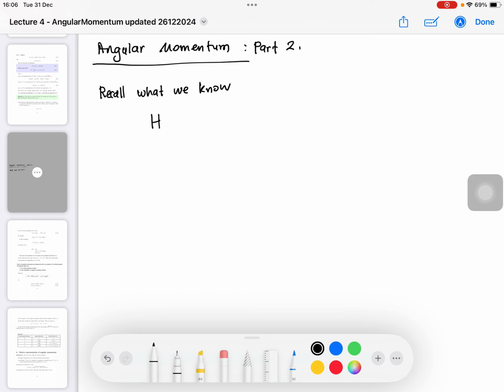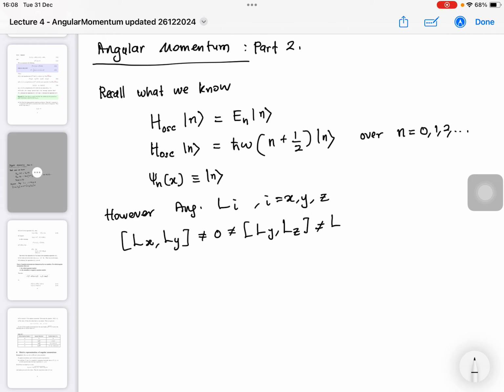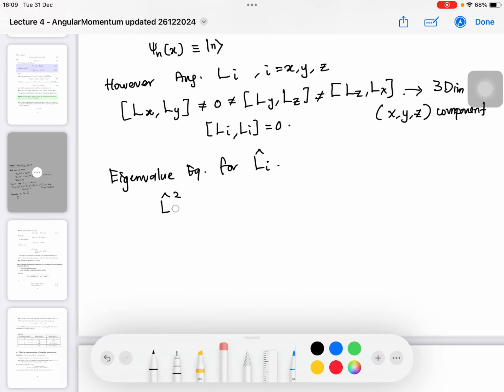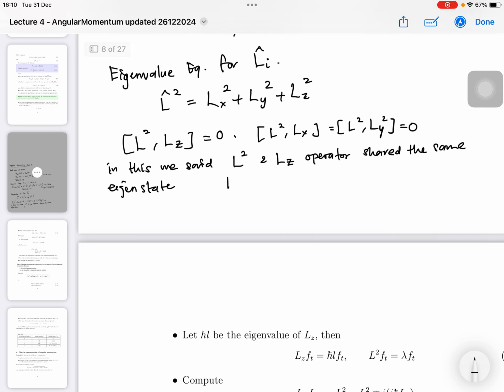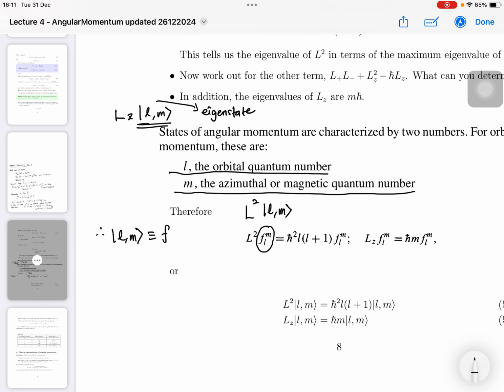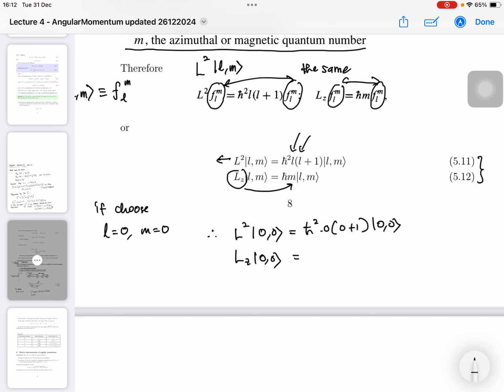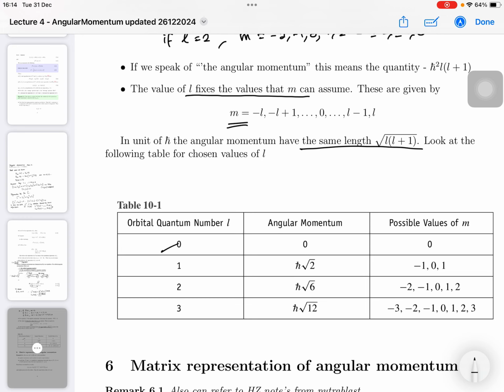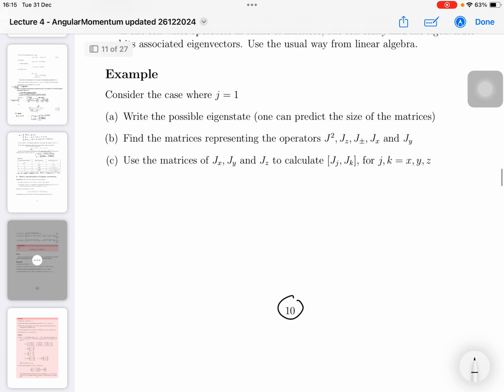Angular Momentum Part 2: Eigenvalue Equation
For my quantum mechanics class Semester 1 2024/2025